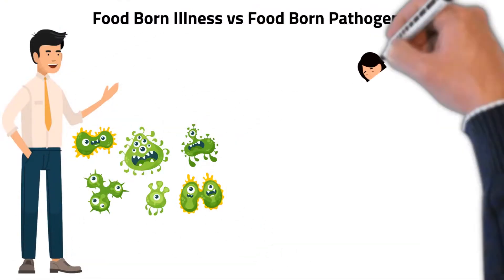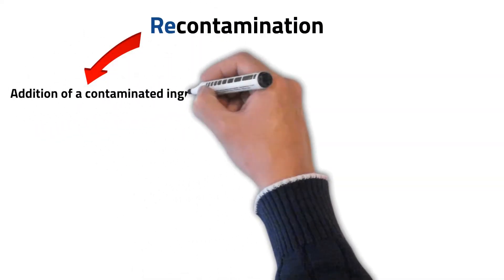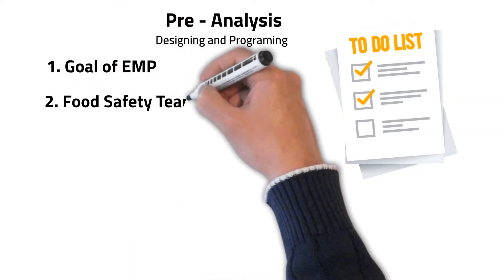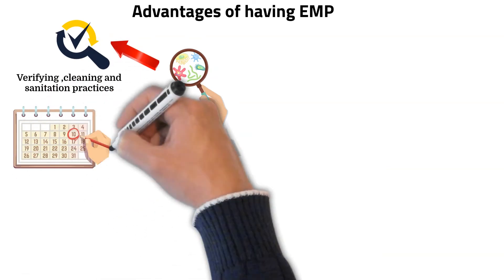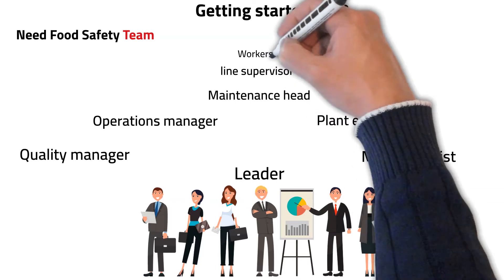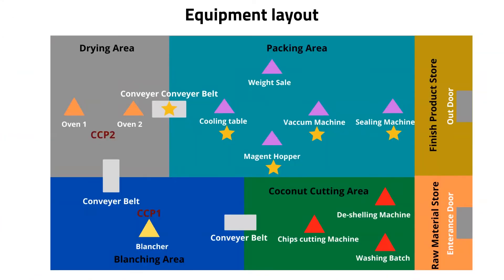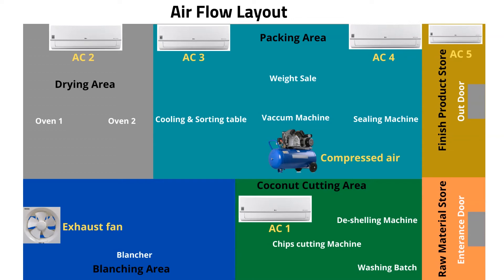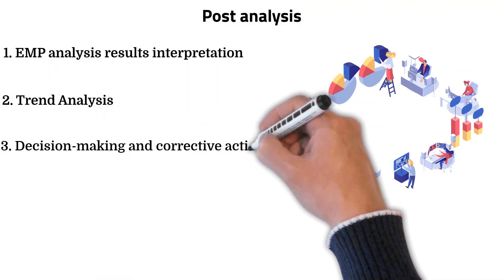Basic Procedures for Developing an Environmental Monitoring Program in the Food Industry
Even food industry follows the HACCP plan and Good hygiene practices, it cannot guarantee food safety. This is because microbiological recontamination can occur after the killing step (critical control point). Food processing and handling environments can support the survival of microorganisms. They typically enter the food environment via raw materials, pests, air, water, forklift, and employees. This video describes the Basic Steps and provides Overall with an overview of Environmental Monitoring programs/EMP system for beginners. It will help to reduce outbreaks of foodborne illness and maintain food safety and quality in food industry.